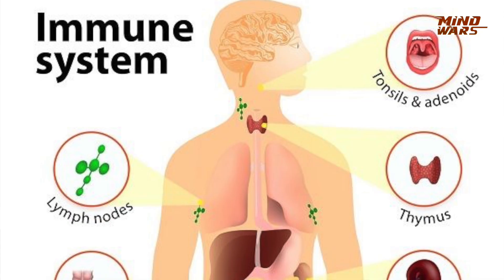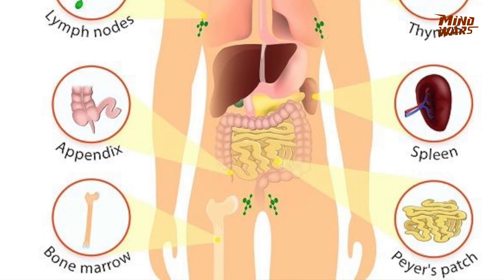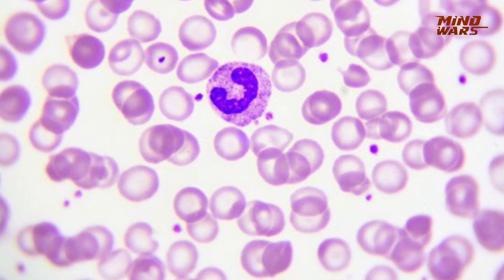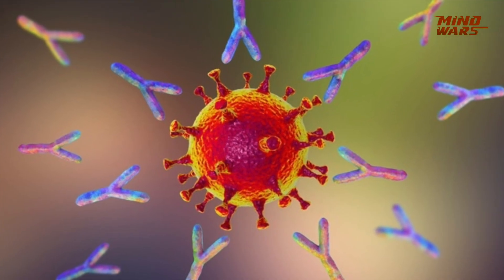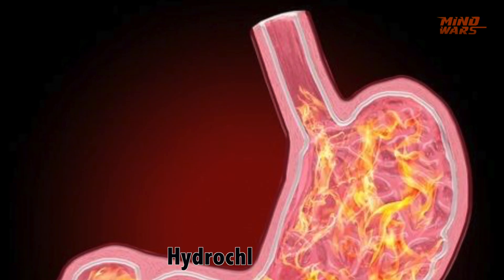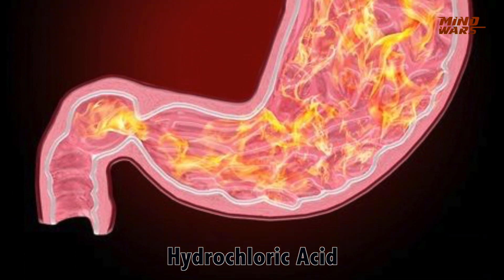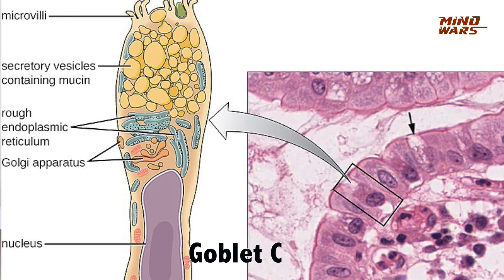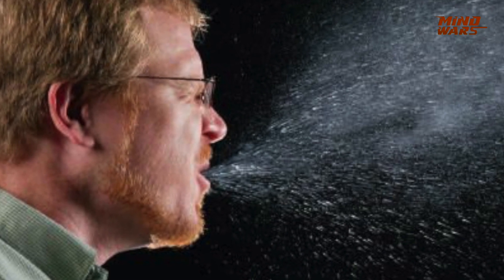Everything About Immune System And Immunity | Ankit Mistry | Masterclass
Hello Mind Warriors, Ankit Mistry discusses the concept of immunity and how a good immune system can help keep medical problems at bay. Watch the entire new episode of this Masterclass to know more.
Catch this informative episode of Mind Wars Season 1 right here on our YouTube Channel.
About us:
Mind Wars is a knowledge hub for education lovers and is India's premier destination for Young Minds. It brings to you the "Masterclass" that will showcase a subject-matter expert who will share insights into their domain focusing on maximum dissemination of knowledge. It will not only enhance your knowledge on the subject but also educate you to be the best.